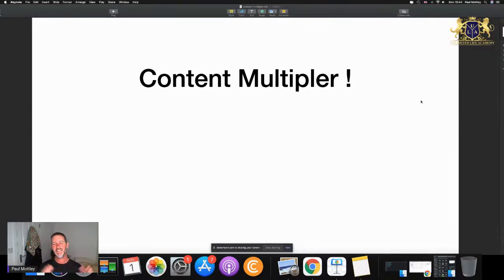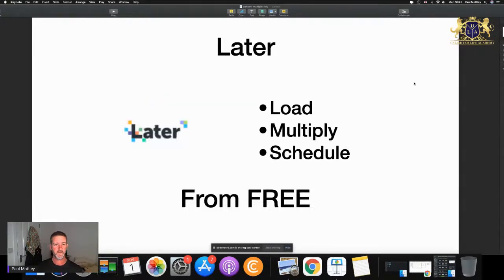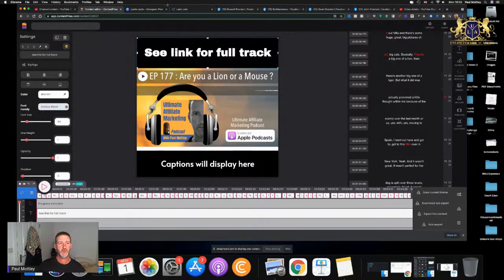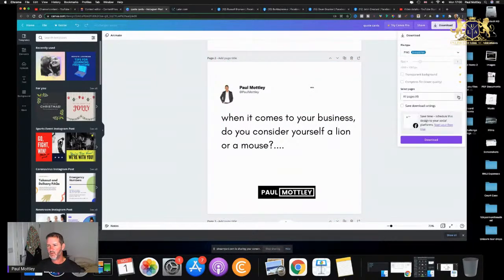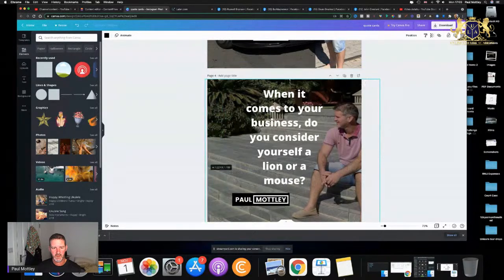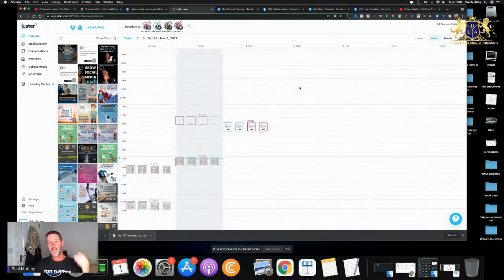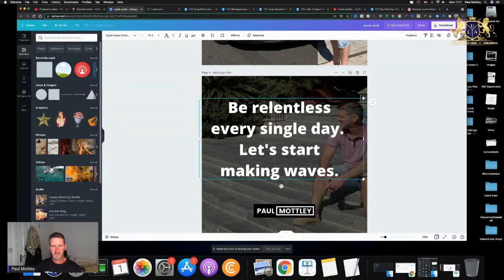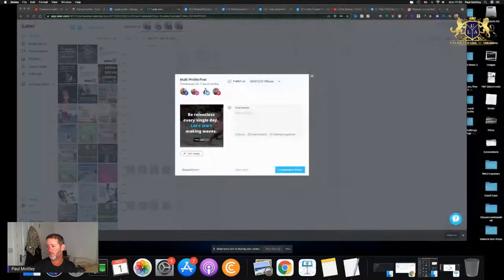How To Grow Your Social Media Presence On Multiple Platforms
Let's play a game !!! I'm going to share a live training ( for free ) on how to grow your social media following online.
Without...
Adding randoms
Joining every fb group on the planet !
Dropping DM's
Spaming links etc etc etc !!!
I'm going to do this live. right on my youtube channel.